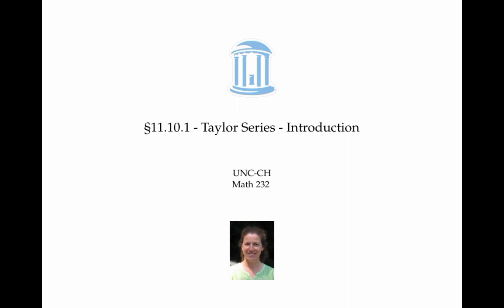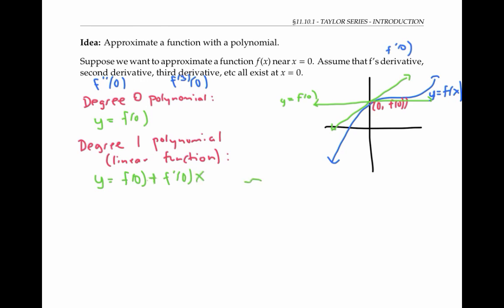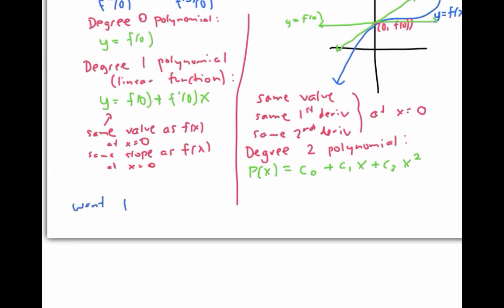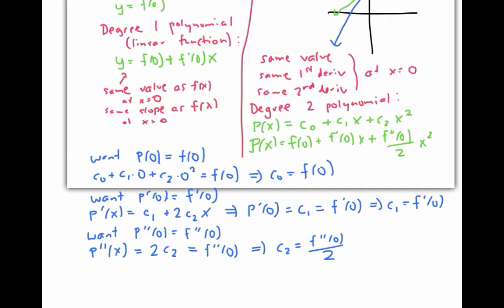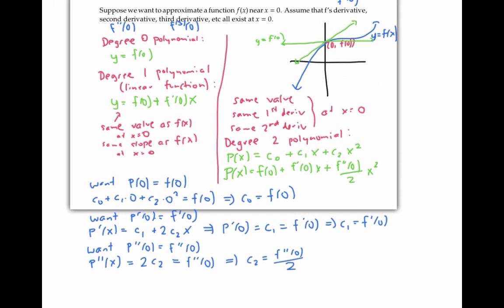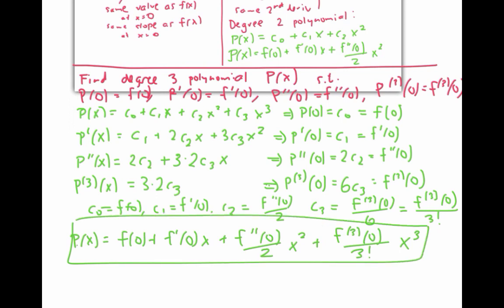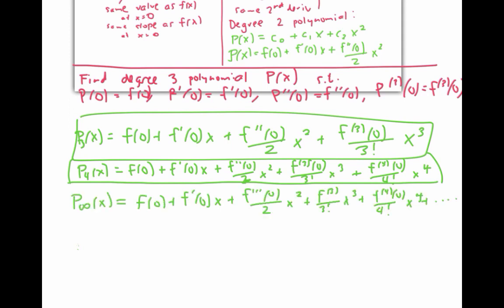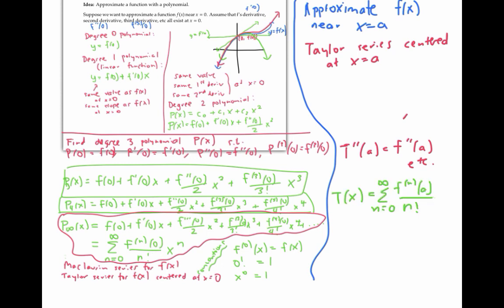Taylor Series Introduction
Approximating functions with polynomials.  Formulas for Maclaurin series and Taylor series.